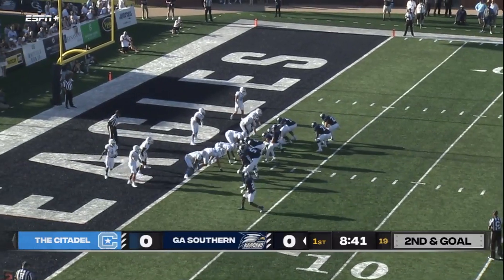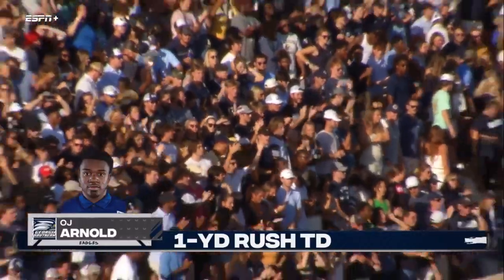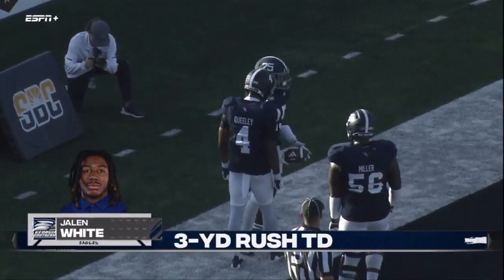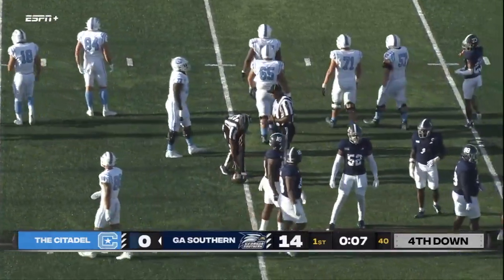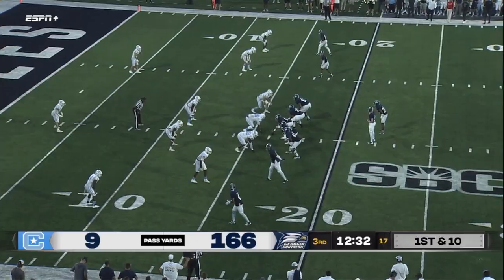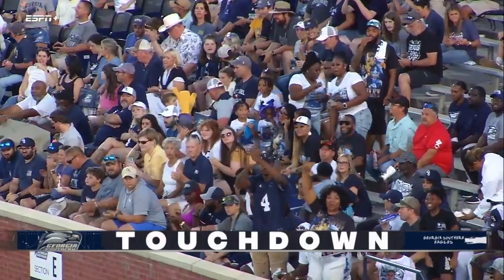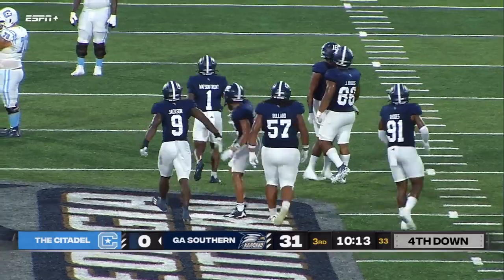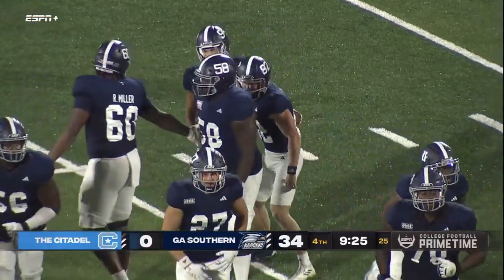Georgia Southern vs. The Citadel Highlights (9/2/23)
Behind a multi-dimensional offensive attack, the Georgia Southern football team shut out The Citadel 34-0 to open its 2023 campaign on Saturday evening in Allen E. Paulson Stadium. The victory marks the 21st shutout in Paulson Stadium and the second shutout in home opener history.